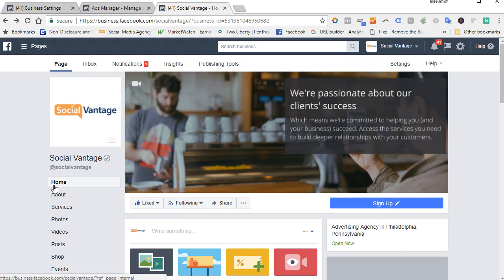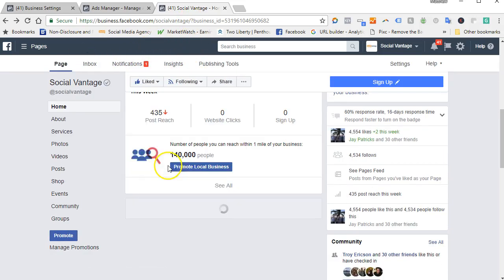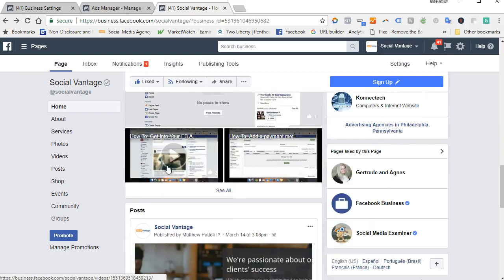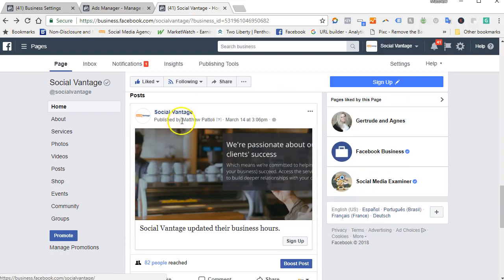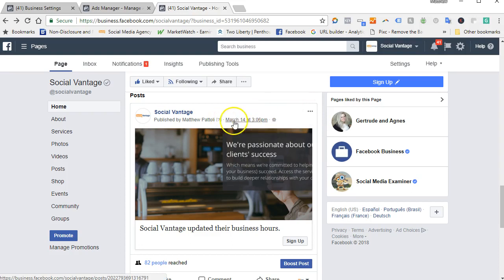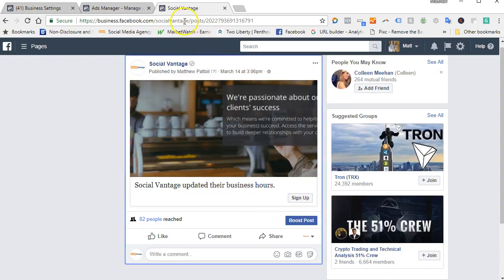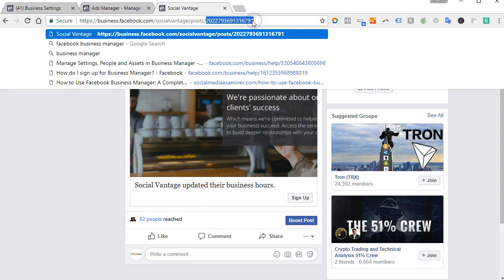Facebook Post ID Finder - How To Find A Facebook Post ID